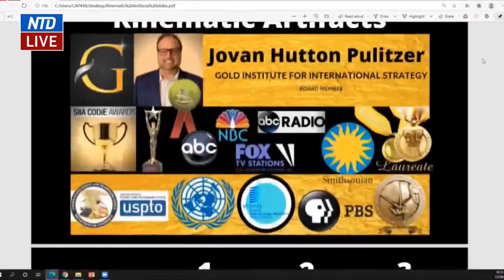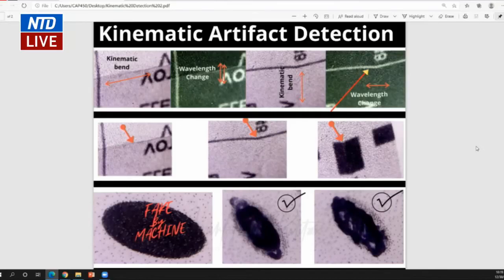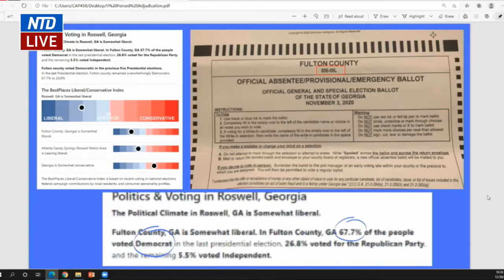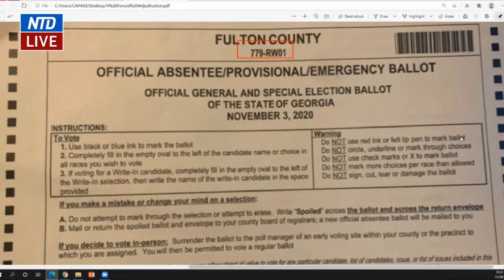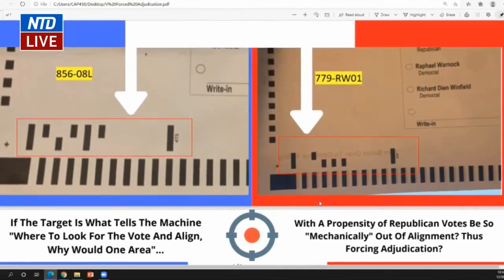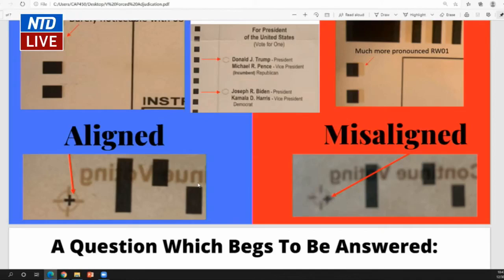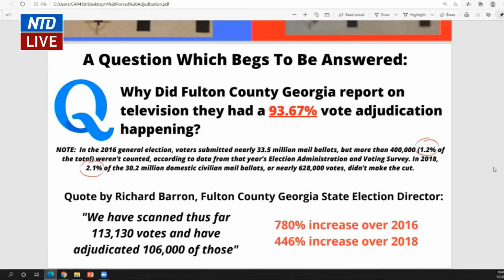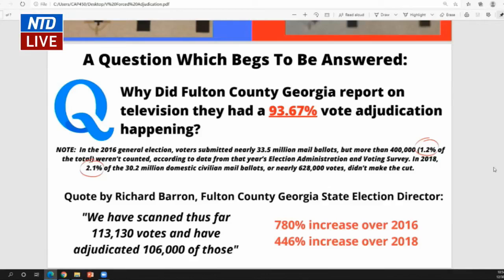Shmounterschmidt Schmoney Schmexpert PROVES Schmeschmection SCHMAUD!!!